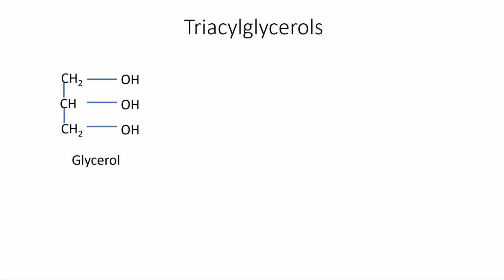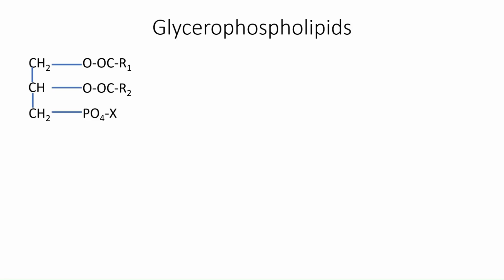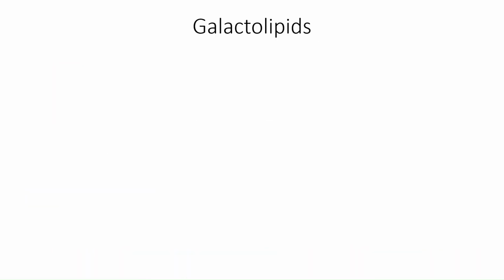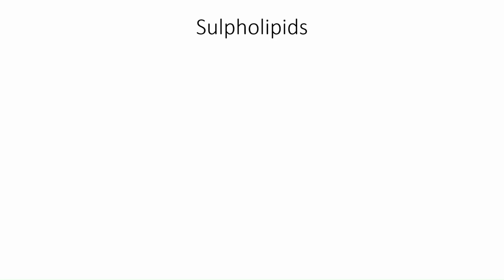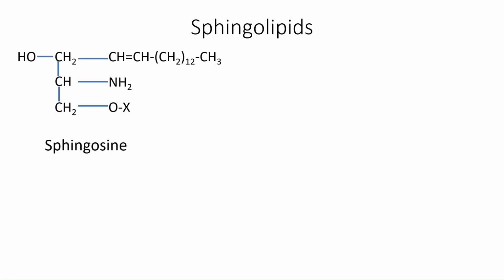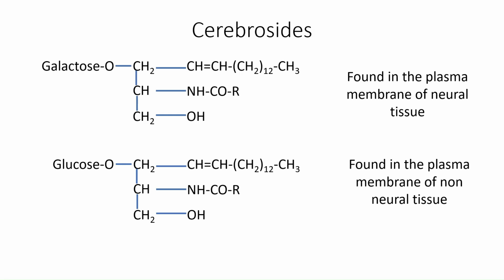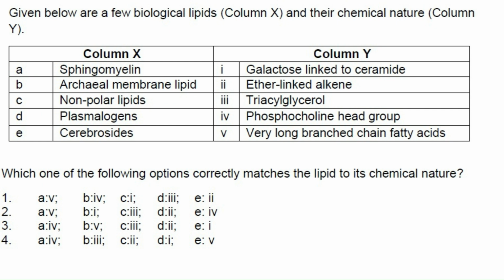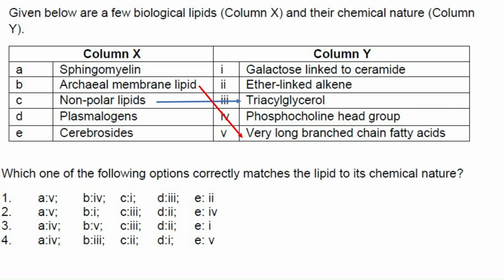Types of lipid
In this video we learn about different types and functions of lipids.